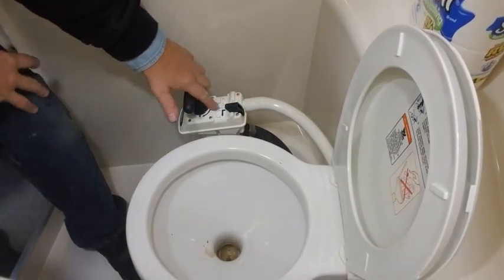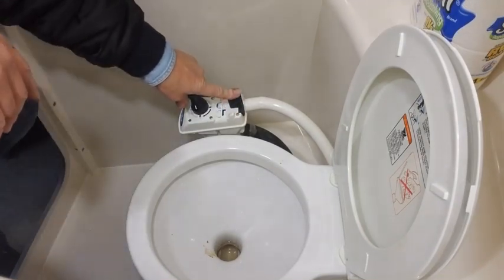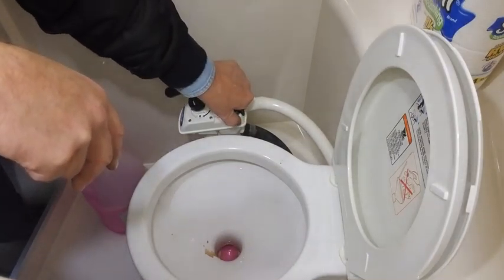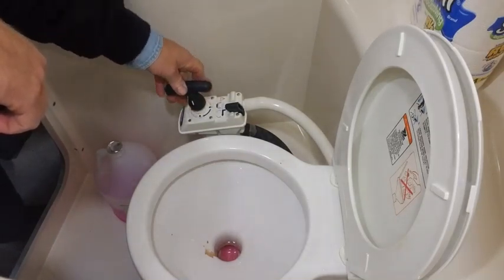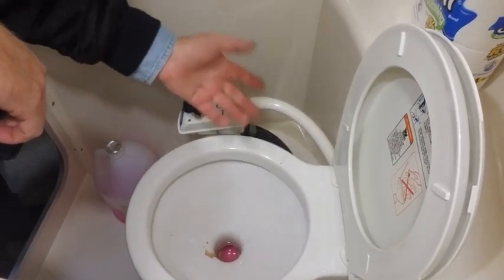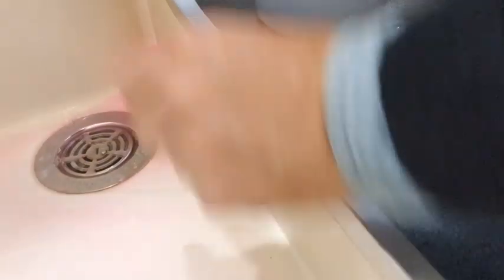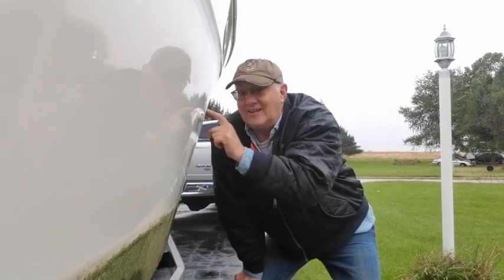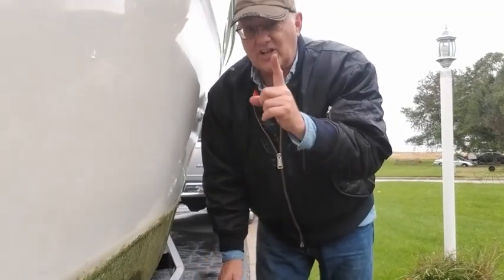Winterizing You Boat can be EASY here We do the Head and the Air Conditioner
Watch to the end to see it all the items completely.
Save Money this Costs about 4 bucks to do!